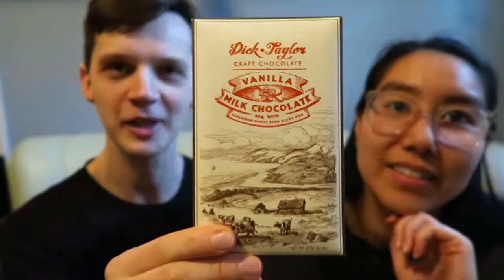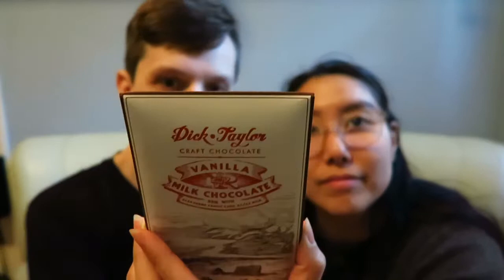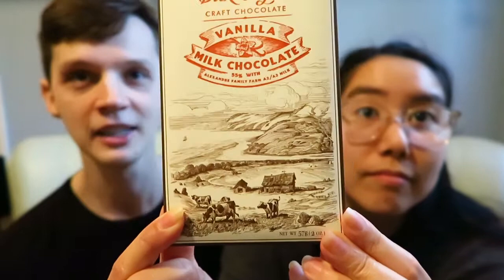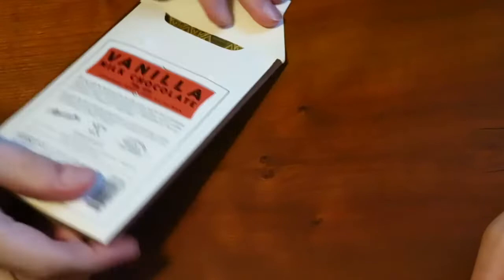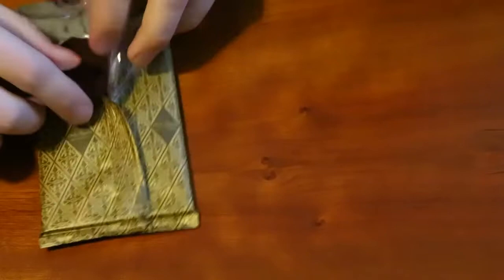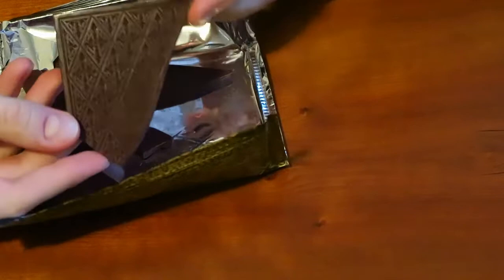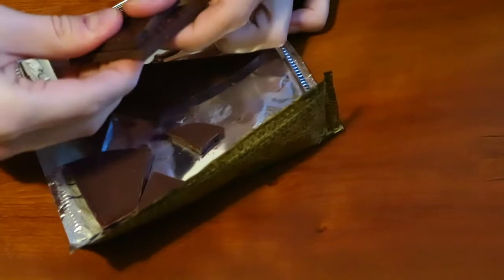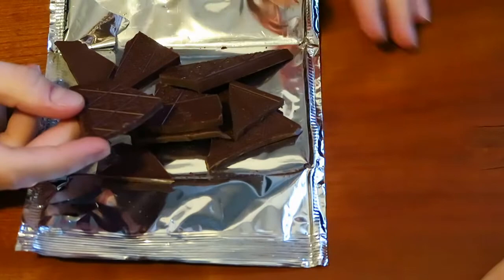Dick Taylor 55% Vanilla Milk Chocolate | 321Chocolate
Dick Taylor 55% Vanilla Milk Chocolate